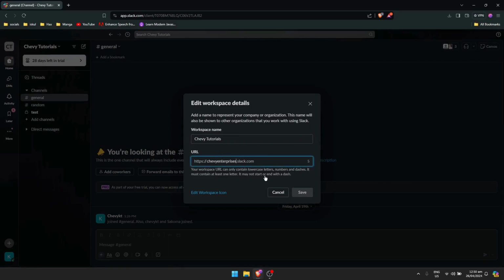How to Find a Workspace URL in Slack | Slack Tutorial (2027)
In this video I show you how to search for a workspace URL in Slack desktop ap. I show you everything that you need to learn about this software.

Chapters:
00:00:00 - Introduction
00:00:09 - Access Your Workspace
00:00:19 - Edit Workspace Details
00:00:30 - Workspace URL